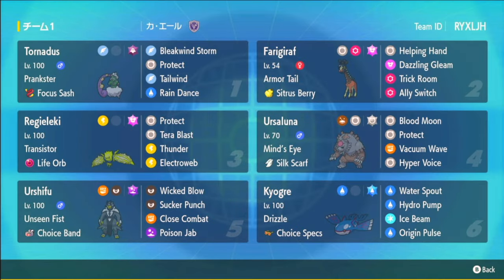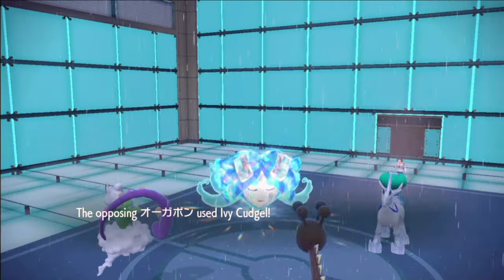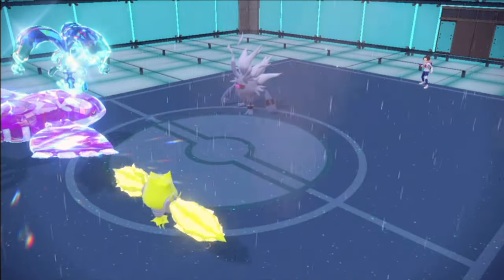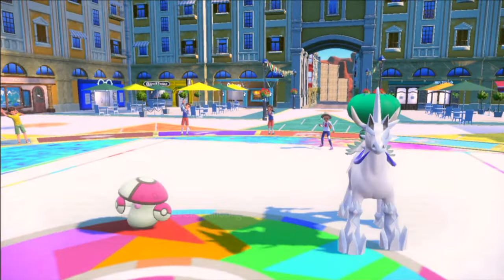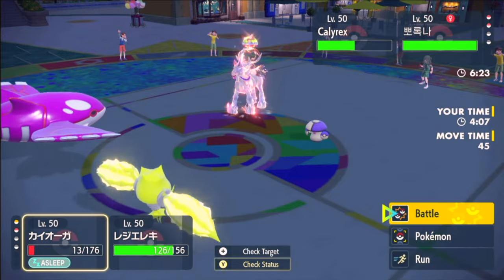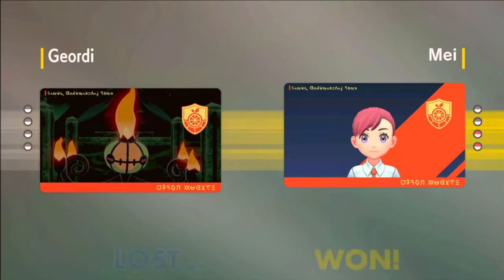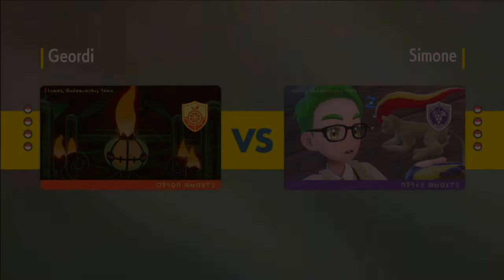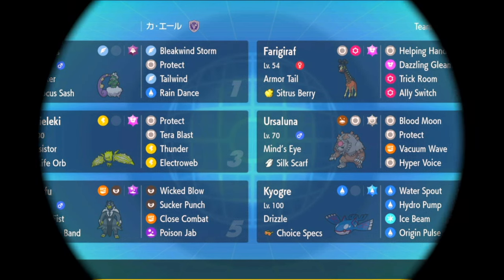THUNDER REGIELEKI IS THE BEST REGIELEKI! VGC Regulation G!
Regieleki had its ability nerfed because Big Coalossal didn't want renewable energy to be competitive in the market.

00:00 Intro
00:53 Game 1
10:09 Game 2
19:25 Game 3
30:11 Game 4
40:02 Game 5
49:16 Game 6
57:42 Outro

Tornadus @ Focus Sash
Ability: Prankster
Level: 50
Tera Type: Ghost
EVs: 4 Def / 252 SpA / 252 Spe
Timid Nature
IVs: 0 Atk
- Bleakwind Storm
- Protect
- Tailwind
- Rain Dance

Farigiraf @ Sitrus Berry
Ability: Armor Tail
Level: 50
Tera Type: Fairy
EVs: 252 HP / 60 Def / 196 SpD
Calm Nature
IVs: 0 Atk
- Helping Hand
- Dazzling Gleam
- Trick Room
- Ally Switch

Regieleki @ Life Orb
Ability: Transistor
Level: 50
Tera Type: Fairy
EVs: 4 HP / 252 SpA / 252 Spe
Timid Nature
- Protect
- Tera Blast
- Thunder
- Electroweb

Ursaluna-Bloodmoon @ Silk Scarf
Ability: Mind's Eye
Level: 50
Tera Type: Normal
EVs: 252 HP / 252 SpA / 4 Spe
Modest Nature
IVs: 0 Atk
- Blood Moon
- Protect
- Vacuum Wave
- Hyper Voice

Urshifu @ Choice Band
Ability: Unseen Fist
Level: 50
Tera Type: Poison
EVs: 4 HP / 252 Atk / 252 Spe
Jolly Nature
- Wicked Blow
- Sucker Punch
- Close Combat
- Poison Jab

Kyogre @ Choice Specs
Ability: Drizzle
Level: 50
Tera Type: Water
Timid Nature
- Water Spout
- Hydro Pump
- Ice Beam
- Origin Pulse